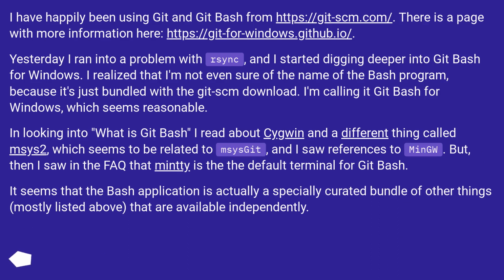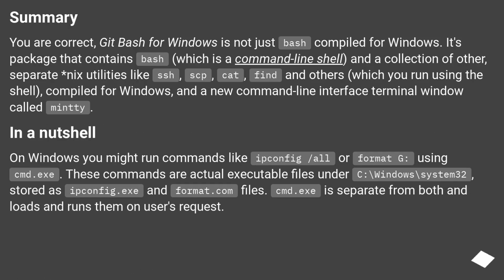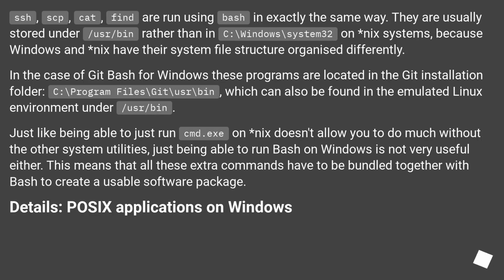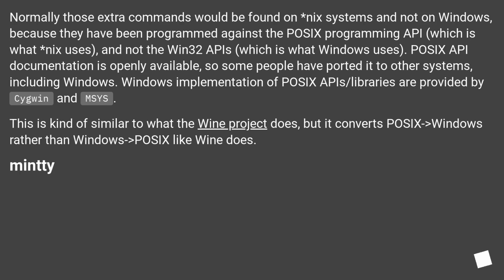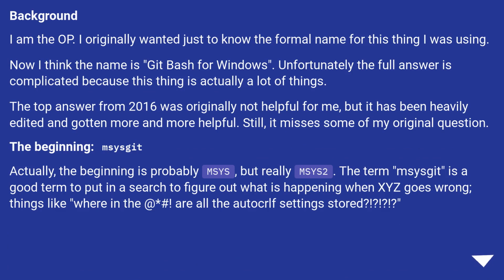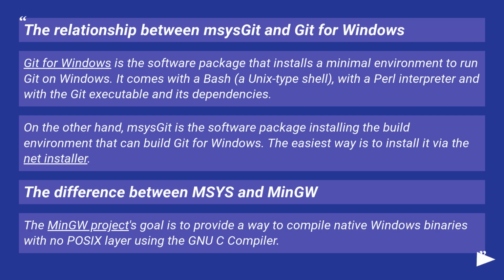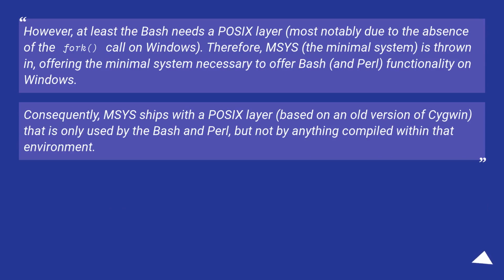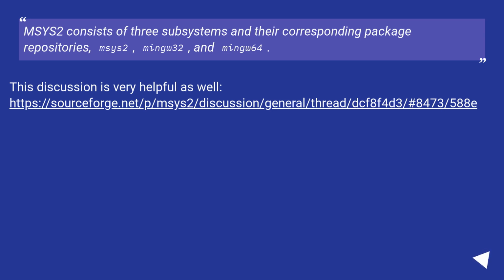What is Git Bash for Windows anyway?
Chapters
00:00 Question
01:33 Accepted answer (Score 109)
04:44 Answer 2 (Score 12)
08:19 Thank you